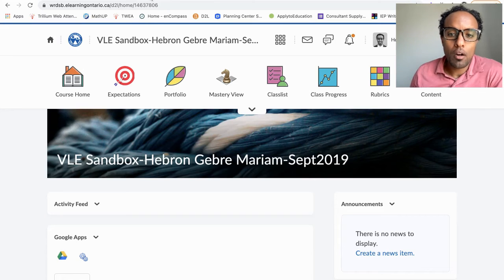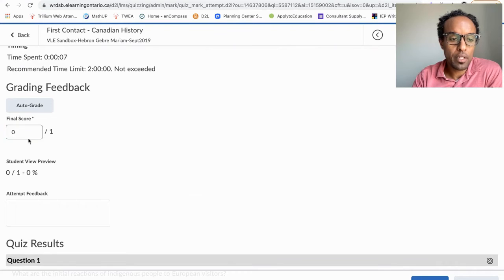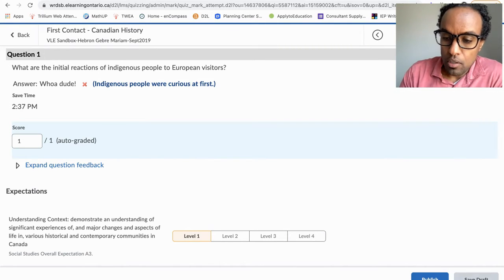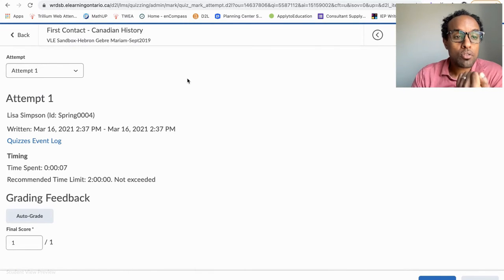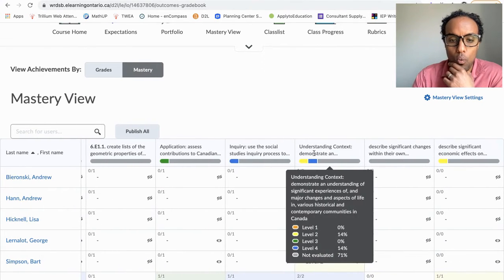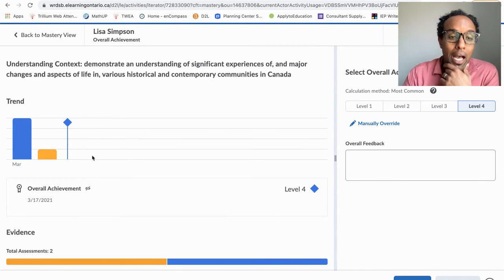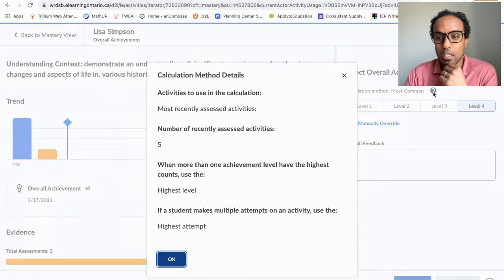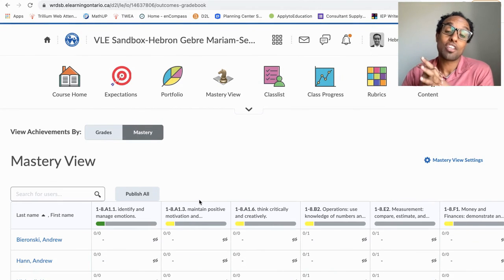Mastery View Pilot - Assessing Quiz Expectations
Here's how you can assess curriculum expectations that you've added to your quizzes.